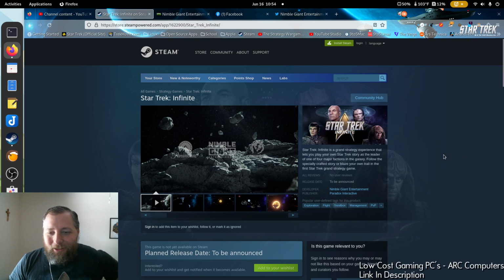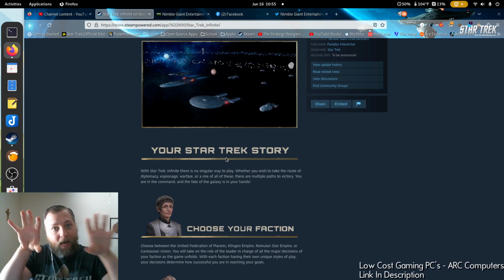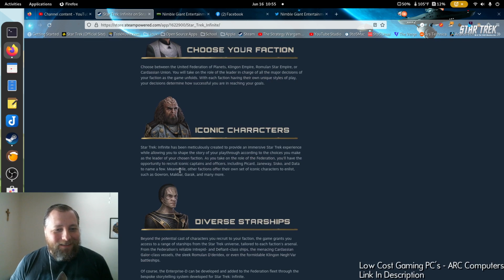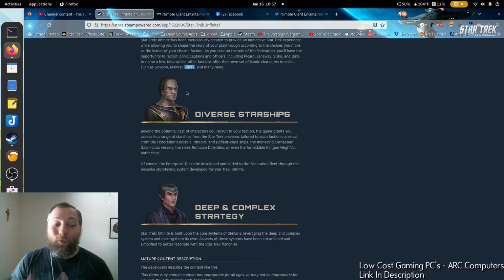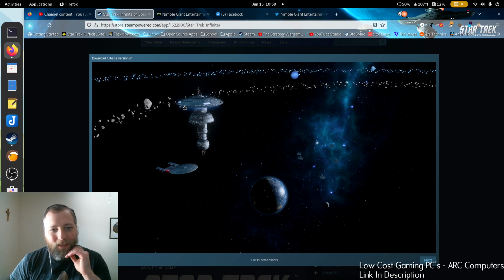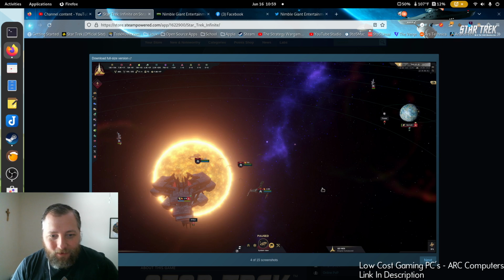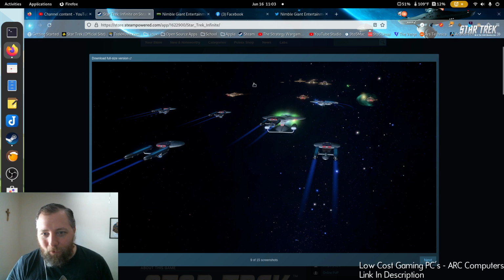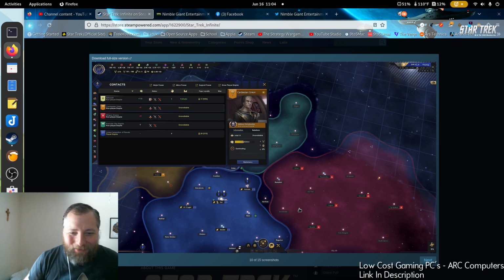Stellaris Meets Star Trek